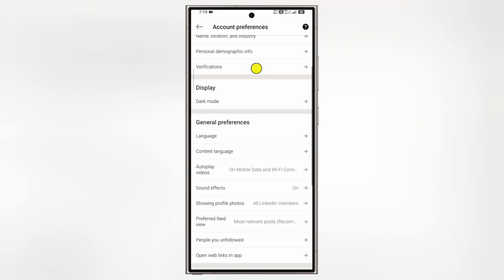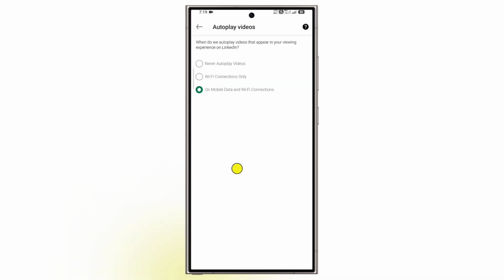How to Stop Autoplay Video on LinkedIn App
Are you tired of videos automatically playing on the LinkedIn app? In this video, I’ll show you how to easily stop autoplay videos on LinkedIn using simple steps. By turning off autoplay, you can save your mobile data, reduce distractions, and enjoy a smoother browsing experience.

Follow this step-by-step guide to disable video autoplay on LinkedIn for both Android and iPhone devices. Whether you're using LinkedIn for professional networking or job searching, this quick setting change can make a big difference.

🔧 Topics Covered:

- How to turn off autoplay videos on LinkedIn
- Save mobile data on LinkedIn app
- LinkedIn settings tutorial (2026)
- Stop videos from playing automatically